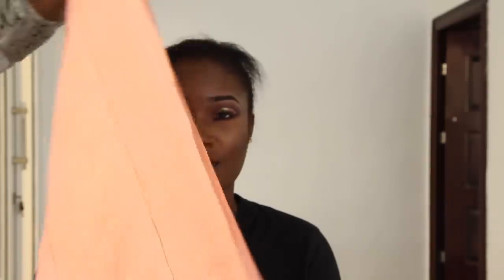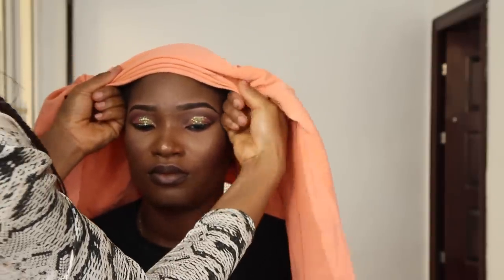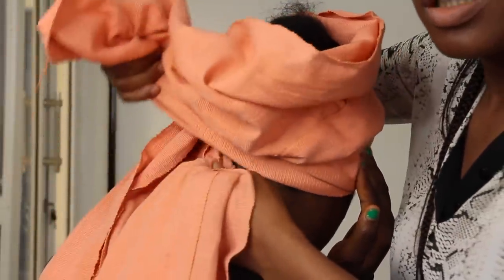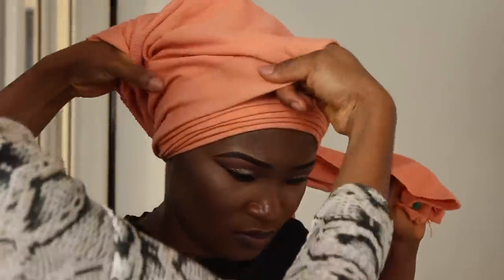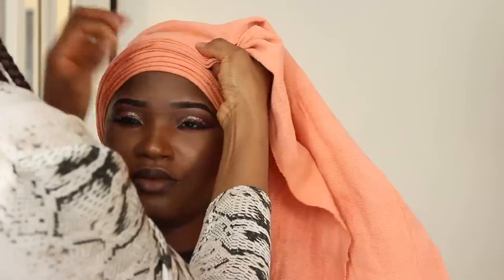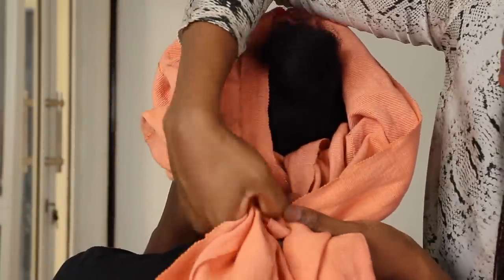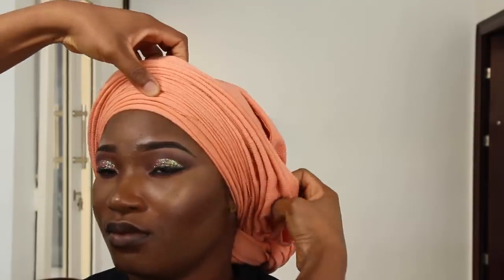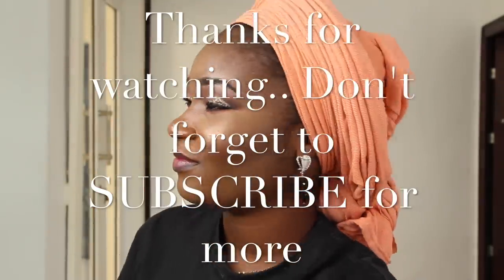How to tie Gele | Easy Gele tutorial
hey guys, so i filmed this gele tutorial because i know how hard it is to find a very detailed and good gele tutorial here on youtube. This is one of the techniques i use and it works for me all the time. I tried to make the video very detailed so it's easier for you if you choose to recreate it. Hope you guys like and learn something from this video.

Music
ZIZIBO - PAMILAYO